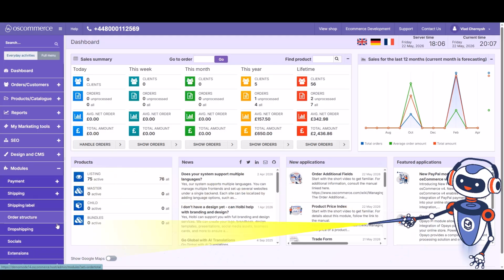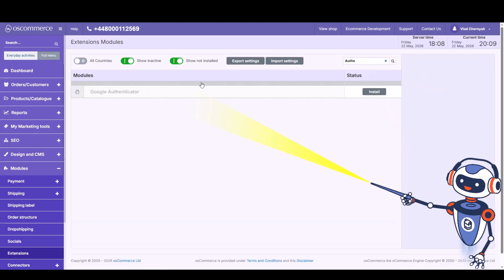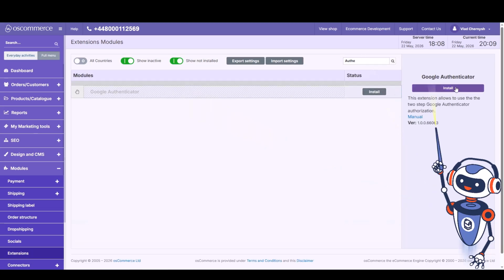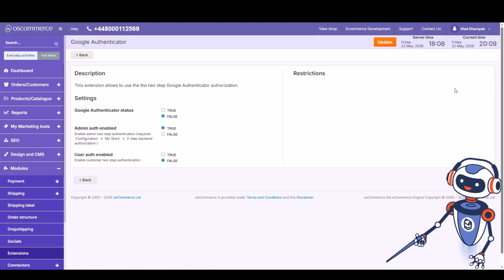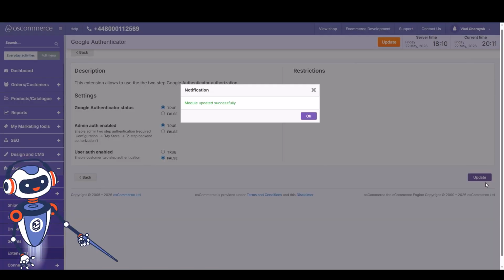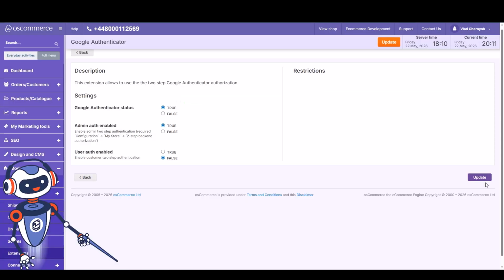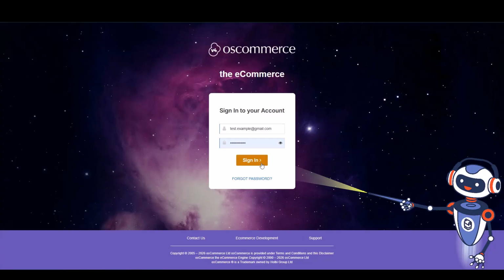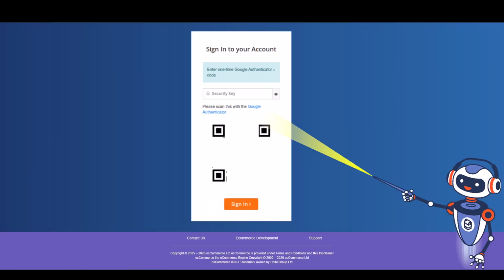Google Authenticator Setup | Two-Factor Authentication Guide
In this video guide, we’ll show you how to install and configure the Google Authenticator module to add two-factor authentication (2FA) protection to your website’s admin area.

📌 In this guide, you’ll learn how to:
✅ Access the module via Modules → Extensions
✅ Enable Show inactive and Show not installed filters
✅ Find the Google Authenticator module using search
✅ Install and enable the module
✅ Activate the module by setting status to True
✅ Save and apply settings using Update
✅ Set up two-factor authentication using a QR code
✅ Connect your admin account to the Google Authenticator mobile app
✅ Log in securely using authentication codes generated by the app

By the end of this video, your admin panel will be protected with two-factor authentication, adding an extra layer of security to your website.